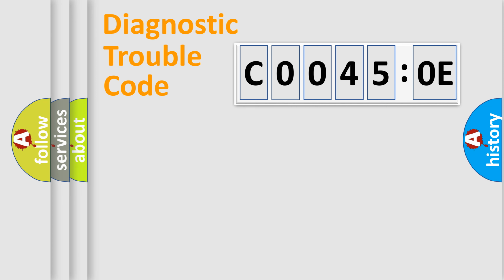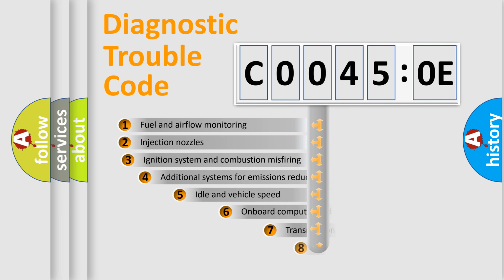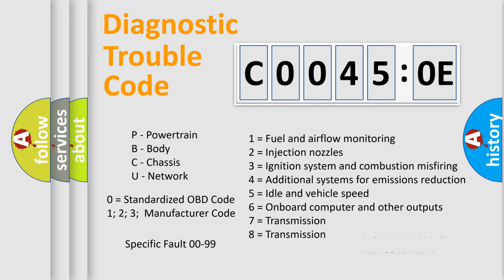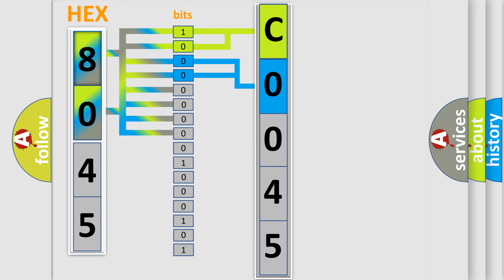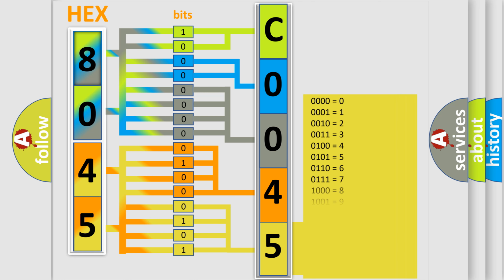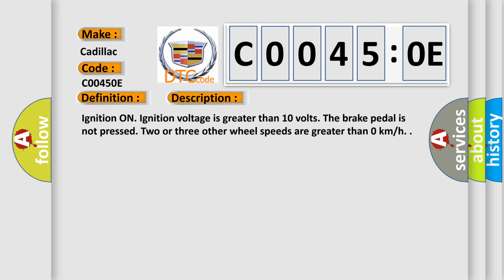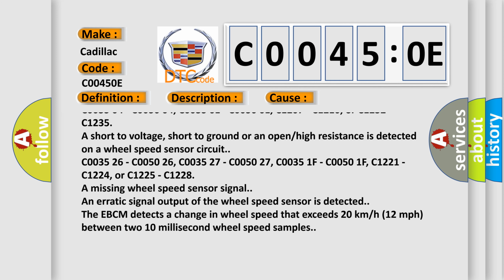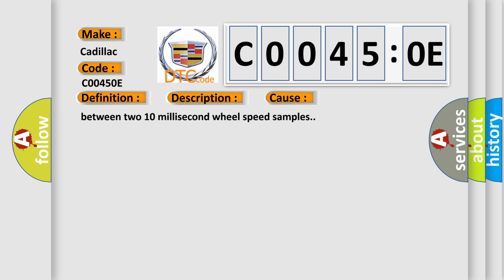DTC cadillac C0045-0E Short Explanation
Contents:
0:21 Basic DTC analysis according to OBD2 protocol standard.
1:48 Insight into programming
2:58 A diagnostically understandable description of the Diagnostic Trouble Code
3:05 Basic error definition

Make:
Cadillac
Code:
C0045 0E
Definition:
Left Rear Wheel Speed Sensor Circuit Resistance Below Threshold
Description:
Cause:
C0035 04 - C0050 04, C0035 0E - C0050 0E, C1207 - C1210, or C1232 - C1235
A short to voltage, short to ground or an open or high resistance is detected on a wheel speed sensor circuit.
C0035 26 - C0050 26, C0035 27 - C0050 27, C0035 1F - C0050 1F, C1221 - C1224, or C1225 - C1228
A missing wheel speed sensor signal.
An erratic signal output of the wheel speed sensor is detected.
The EBCM detects a change in wheel speed that exceeds 20 km or h (12 mph) between two 10 millisecond wheel speed samples.